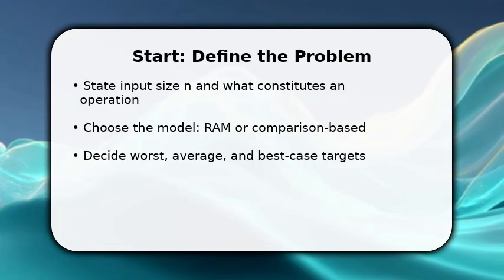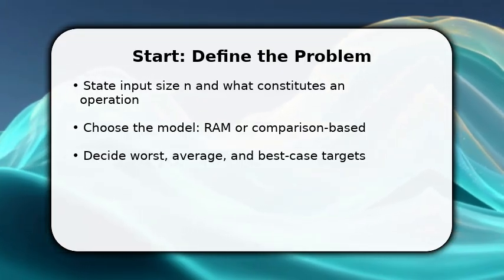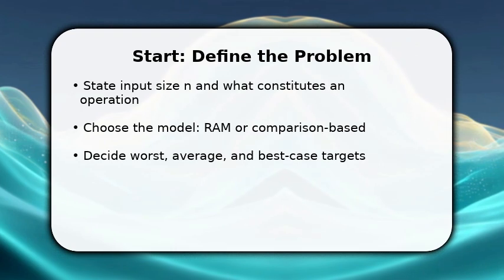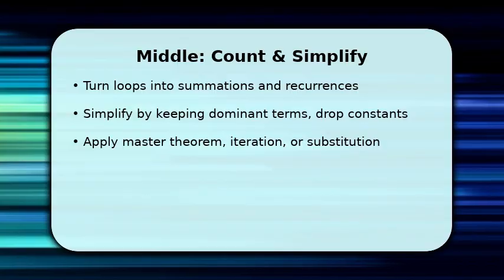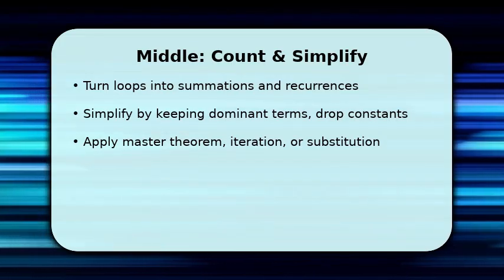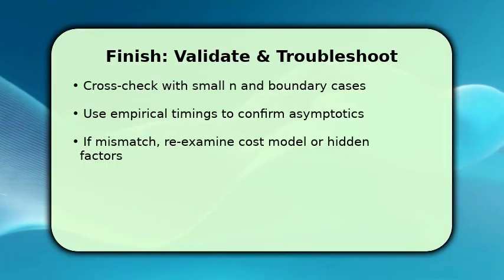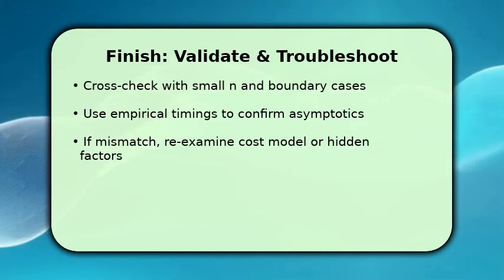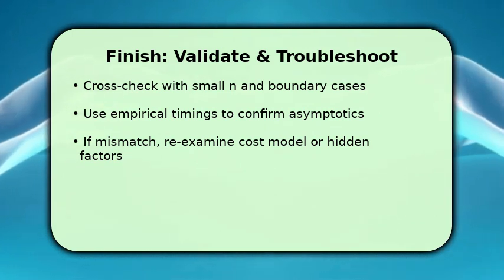How to Find Algorithm Complexity (updated)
Dive into the world of algorithm complexity as we unravel its mysteries. This video guide provides insights on how to analyze and determine an algorithm'thy efficiency, covering Big O notation basics, common complexities like linear (O(n)) and quadratic (O(n^2)), and practical tips for assessing your code’s performance.